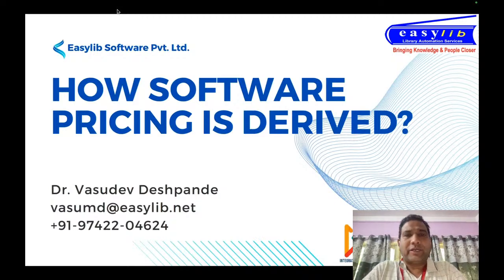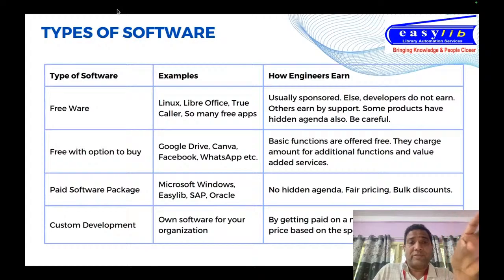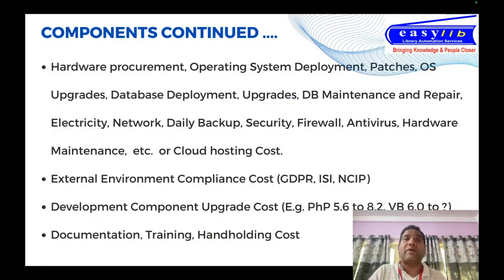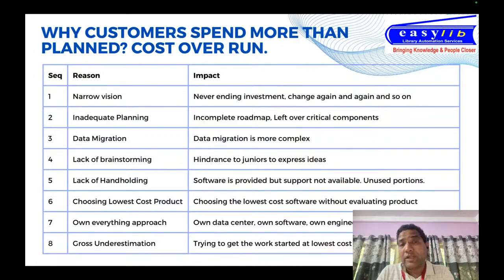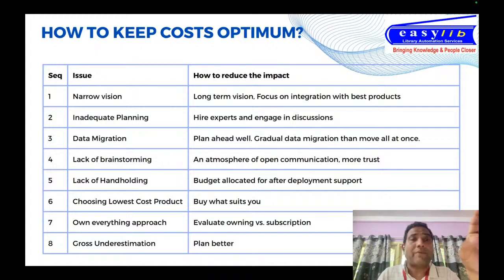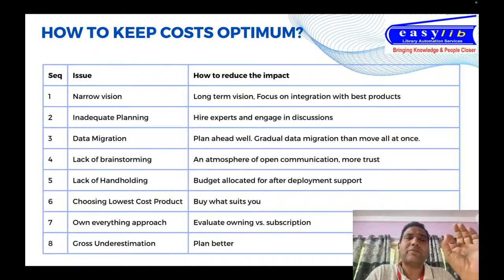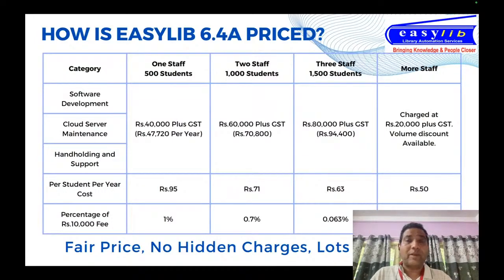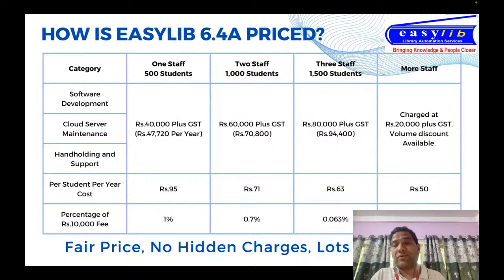How is Software Pricing Derived?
Learn more about how software are priced.